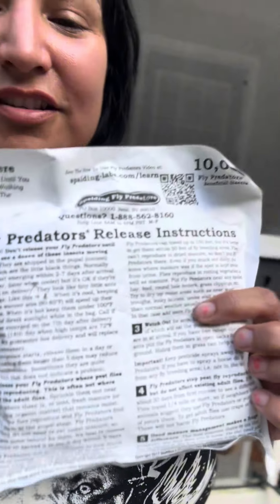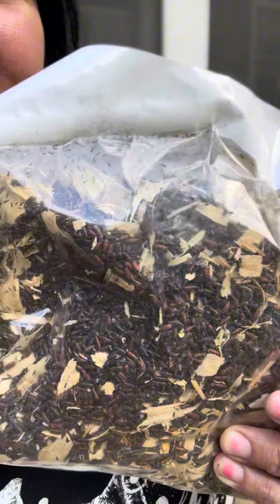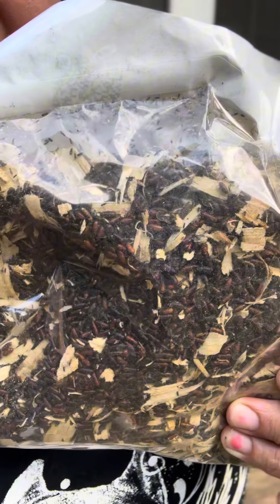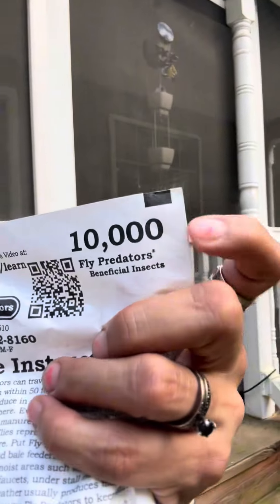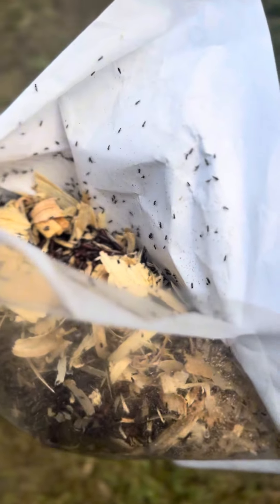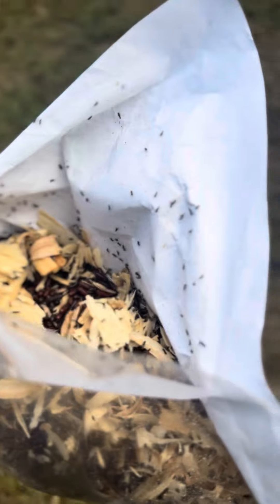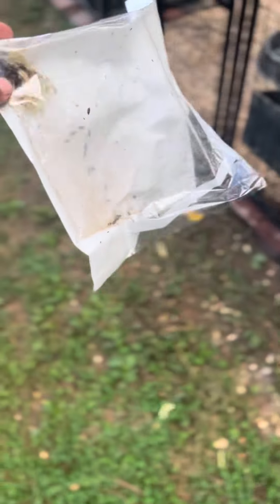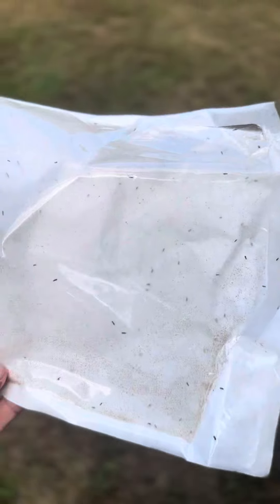How to Kill FLIES organically. Best thing we’ve ever got to combat 🪰🪰🪰 in our DOG KENNEL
We have tried literally everything.. fly paper, sticky tap, rotten fish smelling container thingys..Flu Kill spray in with the Glade fragrance aerosol pump thingy.. Irish Soap, Pennies in a bag of water 🤣
It was expensive and terrible.

Best pest decision ever. Also we stopped using shavings in our puppy pen. You can see me sprinkling around the pen which is all dirt now. The pups and shavings have killed the grass, so no not as cute. The shavings were breeding flies we believe and we’re super hard to clean too.

Give Fly Predators a try and let us know what you think. Or if you have any other helpful tips or tricks.

We get flies in monthly, 10k or 20k depending on the weather, literally lol. Not cheap but so worth it. We have alot of clients and customers over, who wants to be swarmed by flies, am I right 🙂